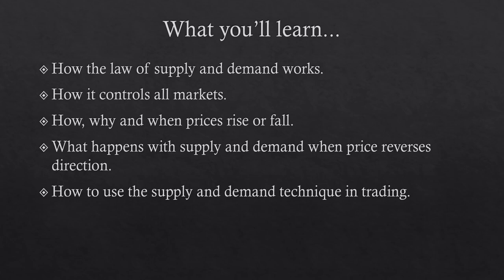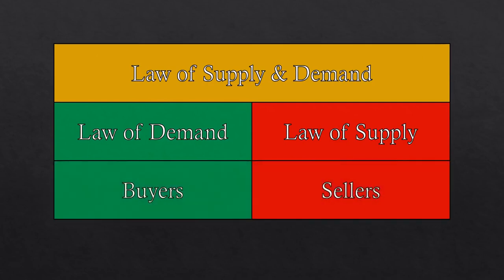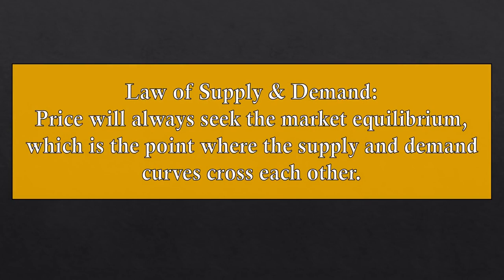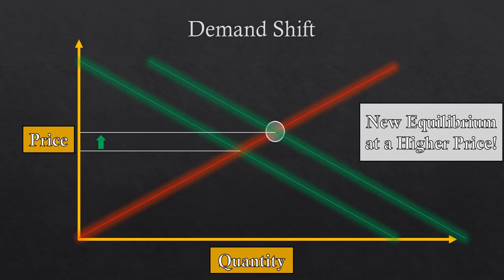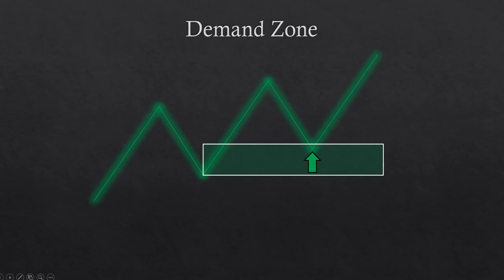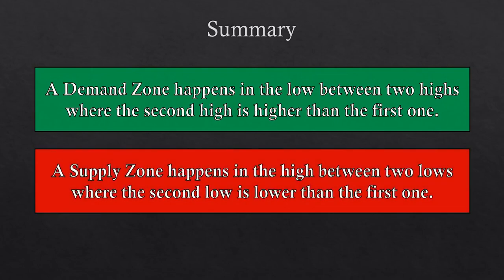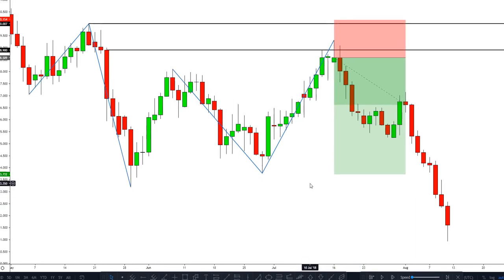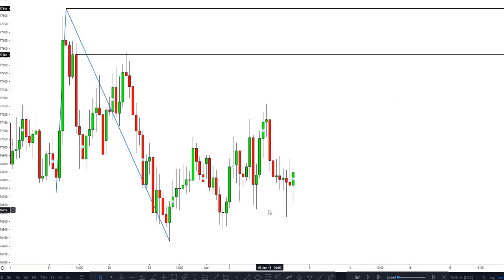The ULTIMATE Beginners Guide to Supply Demand Trading